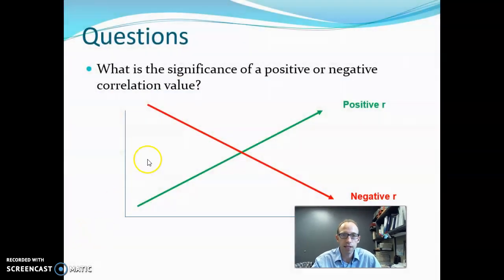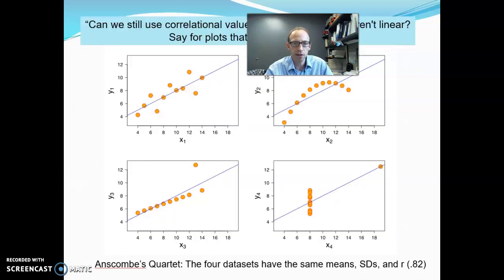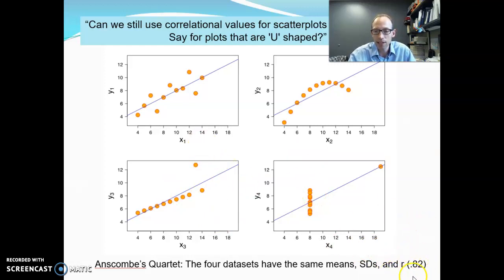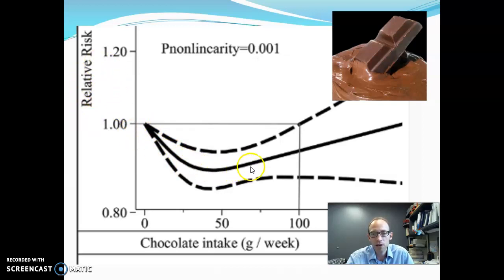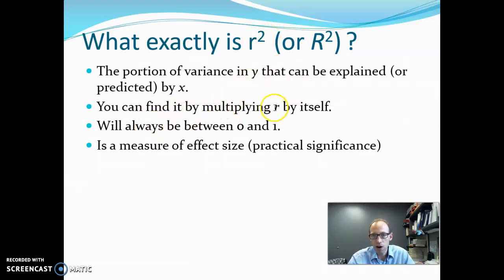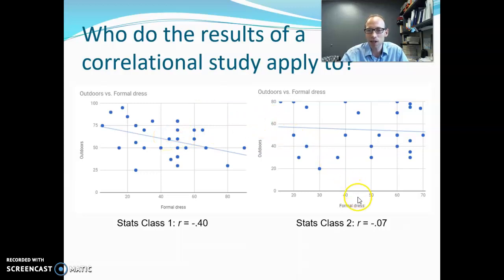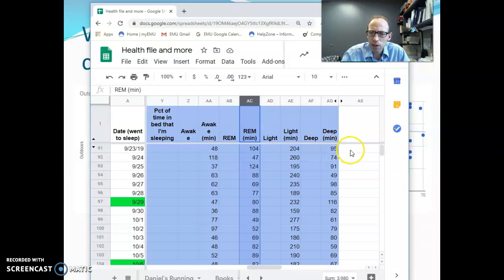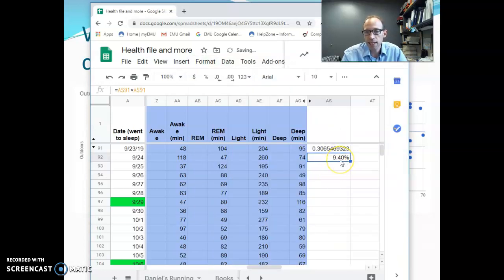FAQ about correlations